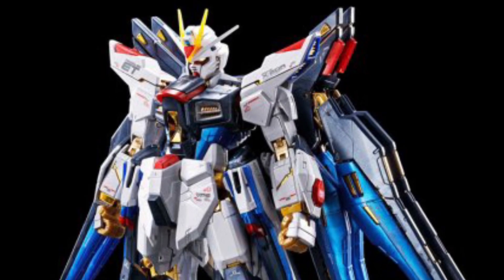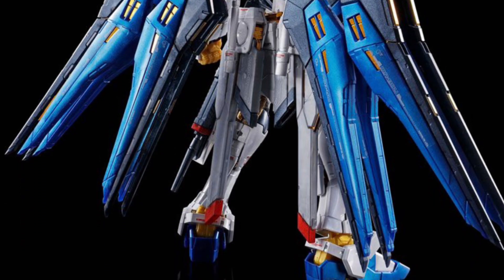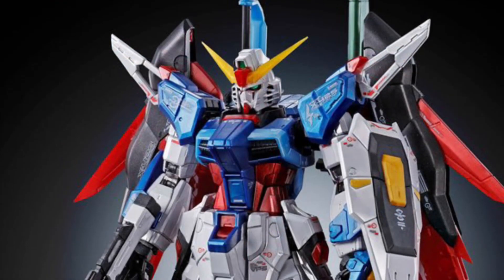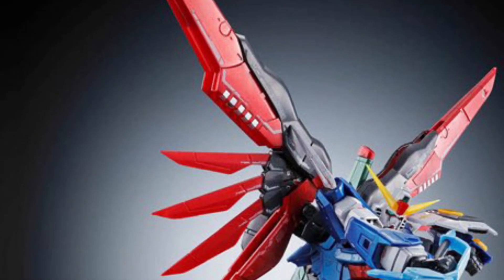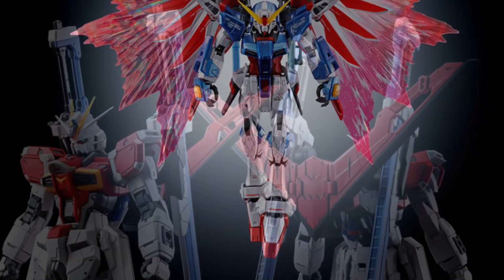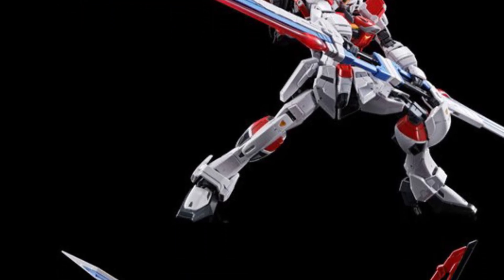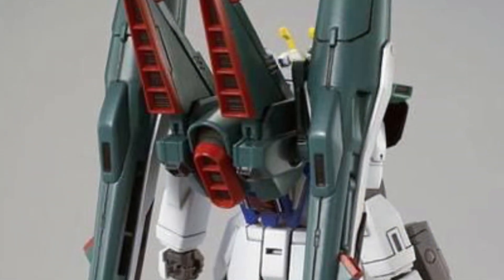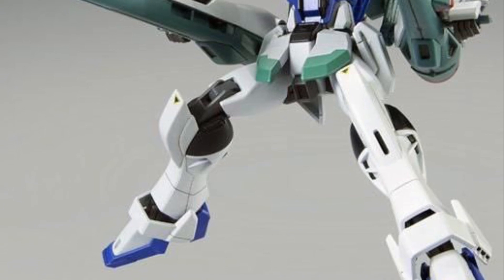New Gundam action figures resale going up this Friday March 29 2023 Bandai